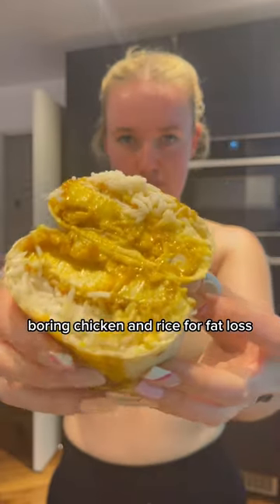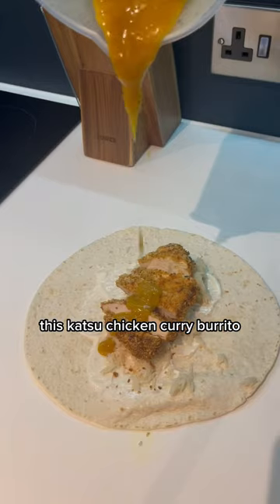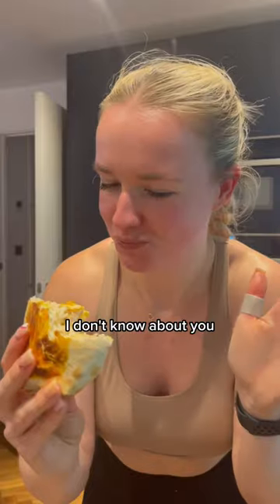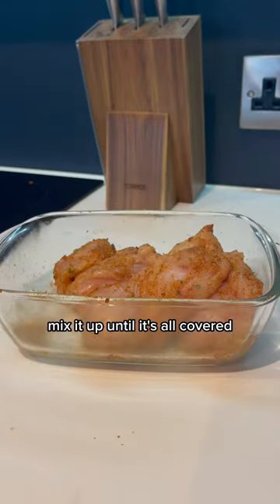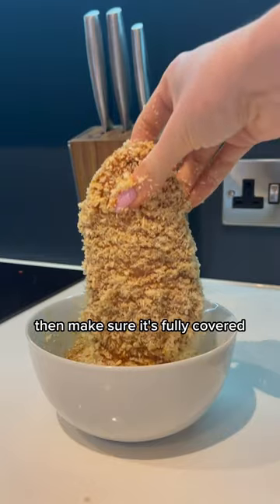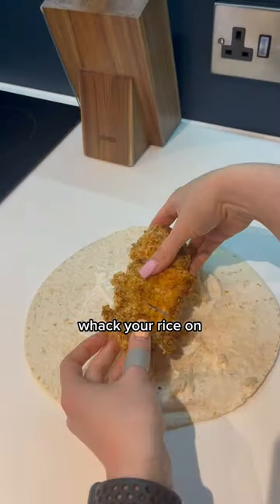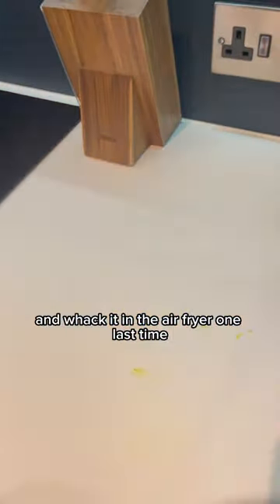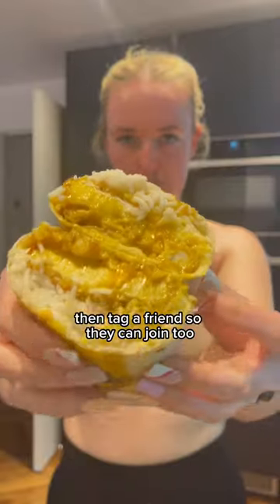Katsu chicken curry burrito🤩